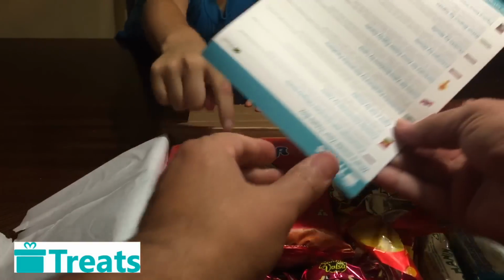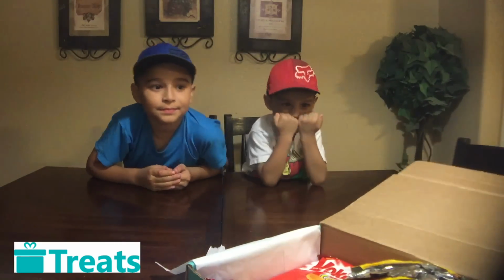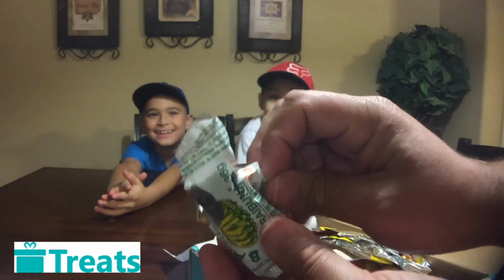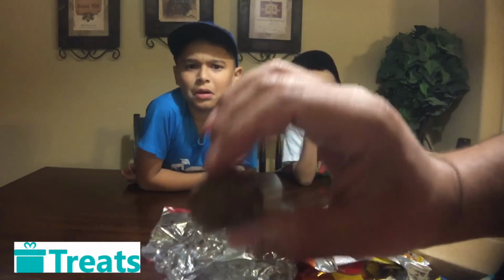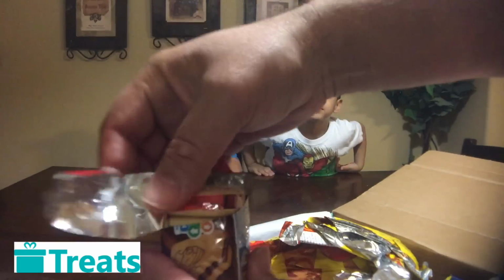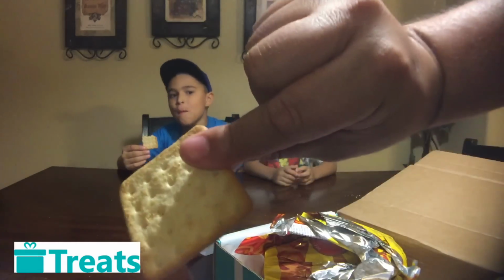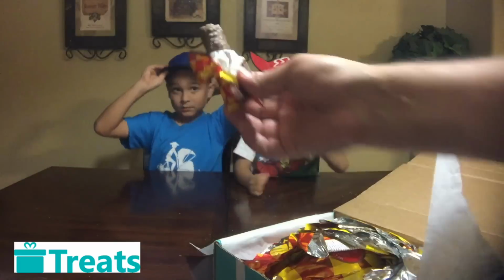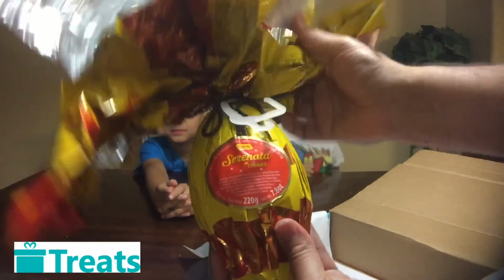TREATS from BRAZIL with Damian and Deion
Damian and Deion try some treats from Brazil delivered to us